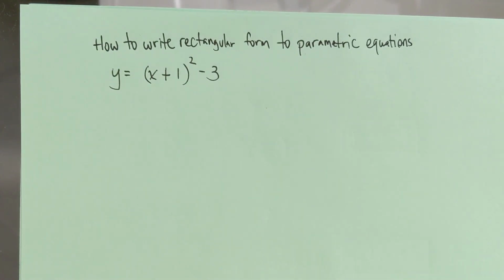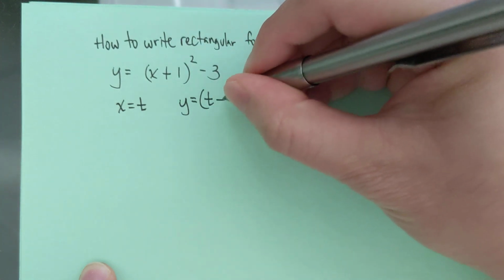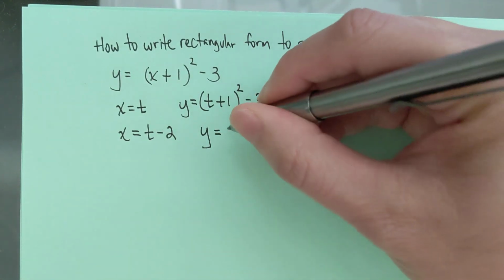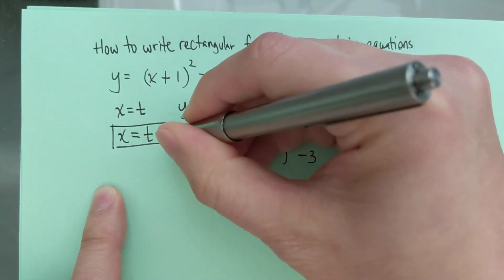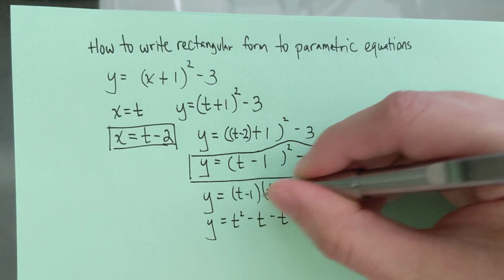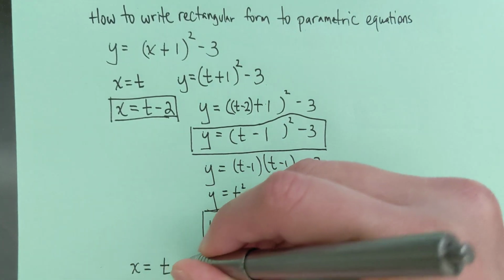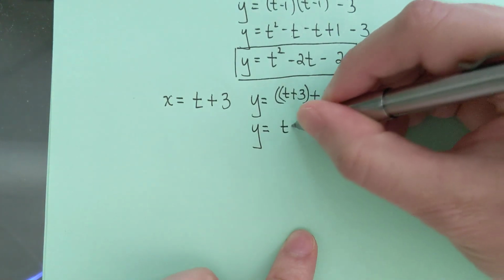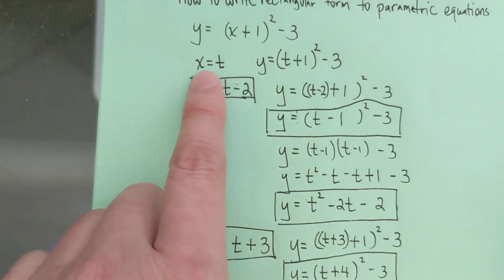Rectangular to Parametric Equations